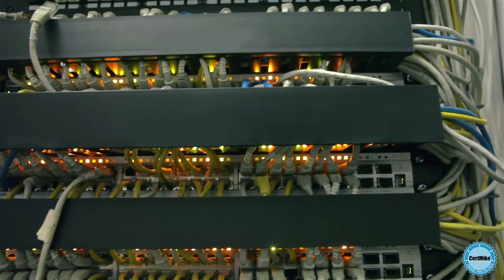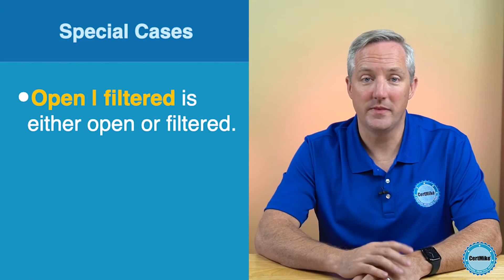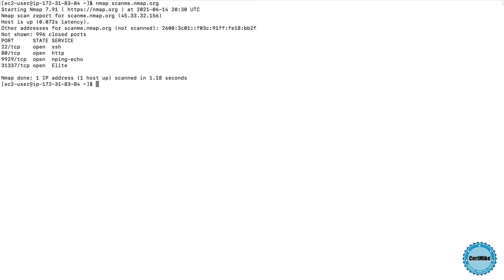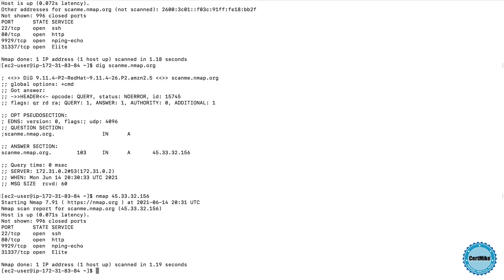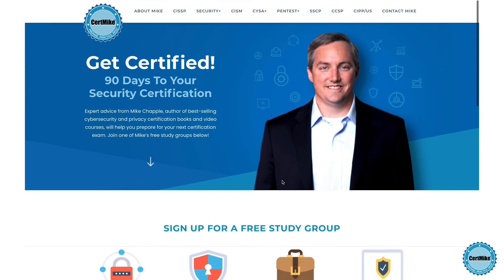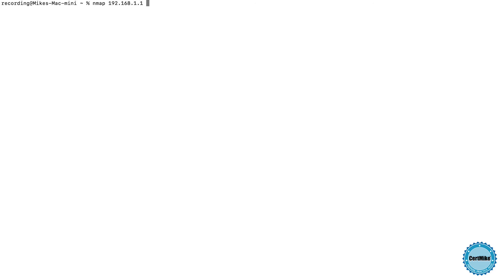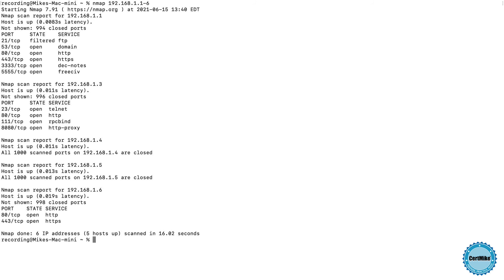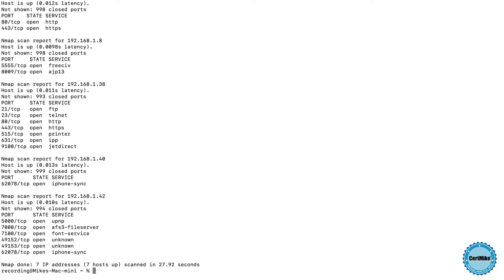CertMike Explains Nmap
Nmap is one of the most important tools available for cybersecurity professionals, network engineers, and system administrators. The tool uses IP packets to give you information in real time about your networks and the devices connected to them. Understanding how to use Nmap and the four possible states of the ports are critical topics for students to understand when preparing for their cybersecurity exams.
In this video, certification and cybersecurity expert Mike Chapple breaks down the basics of Nmap to help you prepare for your exam.